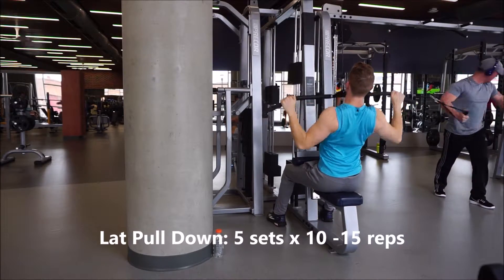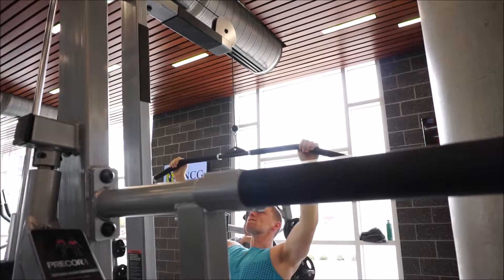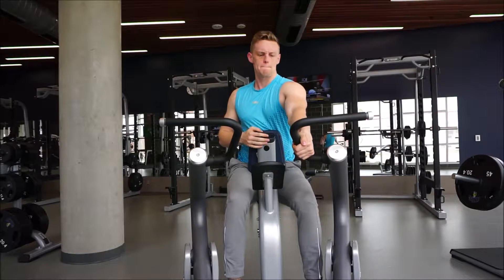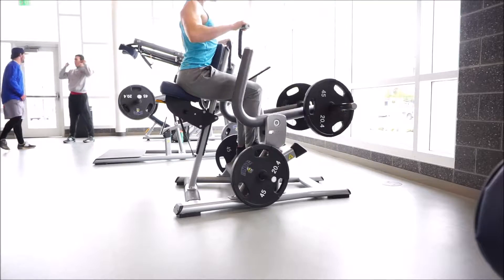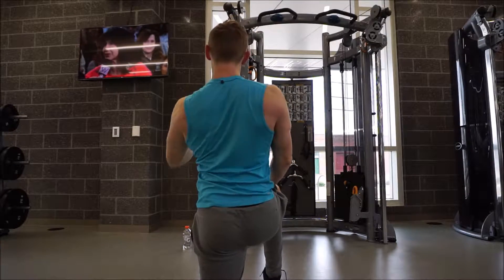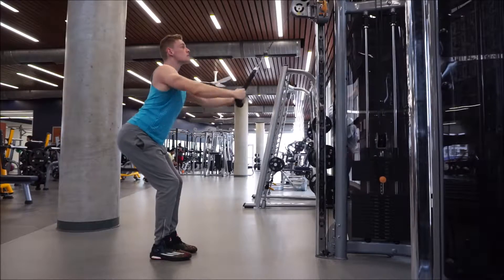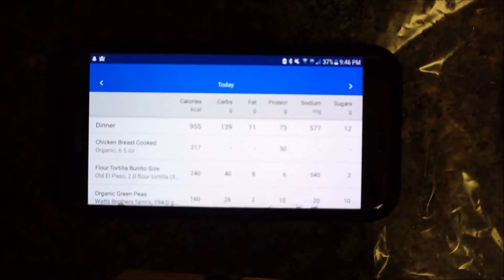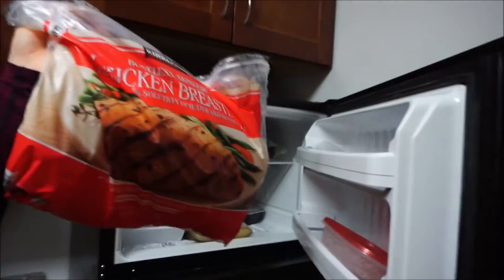BIGGER Back Workout | College Cuts ep. 4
The key to really activation of the back is to focus on pull with your elbow and not your hand. Utilize a hook grip by not grabbing with your thumb to further aid in development of your back.

Workout:
Lat Pulldown: 5 sets x 10-15 reps
Close Grip Row: 3 sets x 12 -15 reps
Over Hand Chest Supported row: 3 sets x 12 -15  reps
Cable Row Variation: 5 sets x 15 reps
Rope Pullover: 4 sets x 12 -15 reps